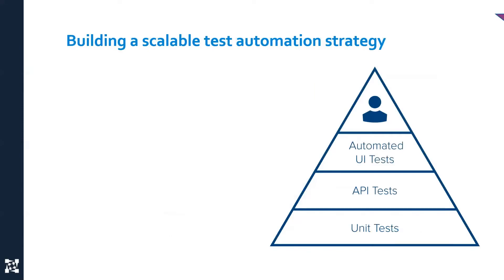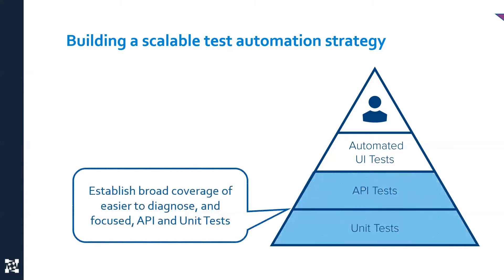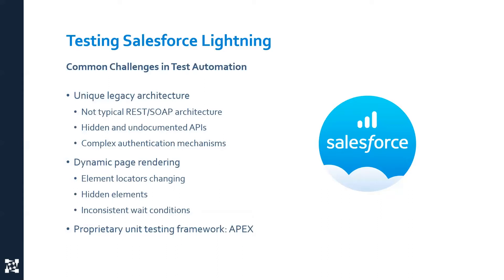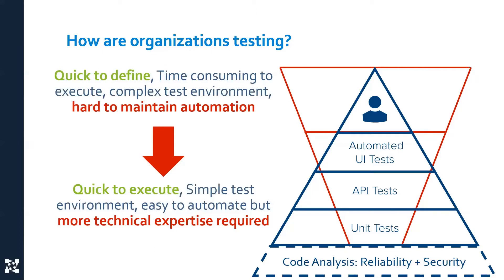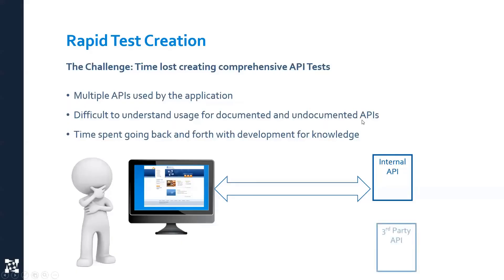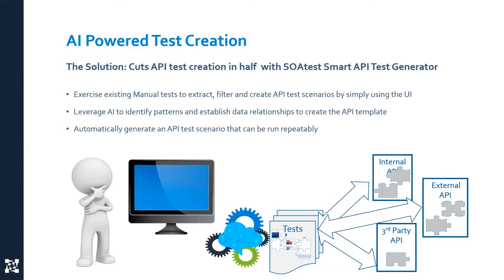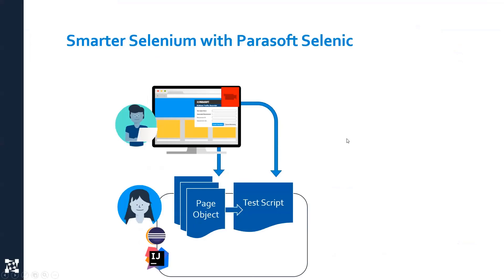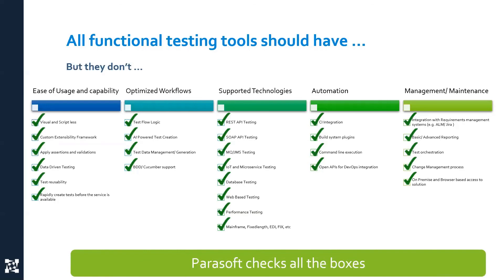Perform Functional Testing for Salesforce | Parasoft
Your company has invested in Salesforce, and you’re on task to build applications that will deliver real value back to the business. Testing is critical to ensure project success. When testing your Salesforce application, you want to get it done as quickly as possible with minimal effort — and meet user expectations.

This video shows how you can thoroughly test your Salesforce environment with a combination of UI and API testing.

See how Parasoft solutions help you:

• Use test automation to simplify Salesforce testing

• Record your UI interactions using the browser plug-in

• Create Selenium tests to verify UI functionality

• Generate tests that handle the API details

• Align UI and API tests to requirements and user stories

• Obtain thorough test coverage with this combined approach

VIDEO CHAPTERS
0:00 - 0:57 'Shift Left' Defect Detection and Remediation
0:58 - 2:04 Building a Scalable Test Automation Strategy
2:05 - 3:27 Testing Salesforce Lightning
3:28 - 4:18 How Are Organizations Testing?
4:19 - 12:11 Demo - Functional Testing for Salesforce, AI Powered API Test Creation
12:12 - 15:42 Demo - Functional Testing for Salesforce, UI Test Creation
15:43 - 16:10 What Functional Testing Tools Should Have For Testing Salesforce

If you’re ready to accelerate testing for your Salesforce applications, watch our webinar to see how quickly and completely the Parasoft solution handles the hard work for you